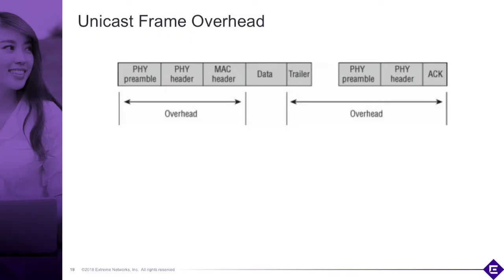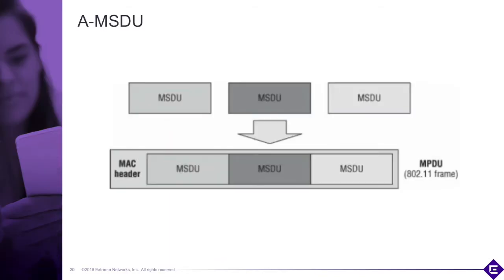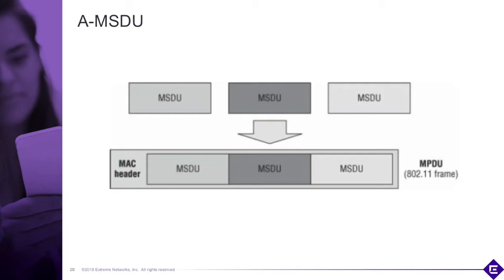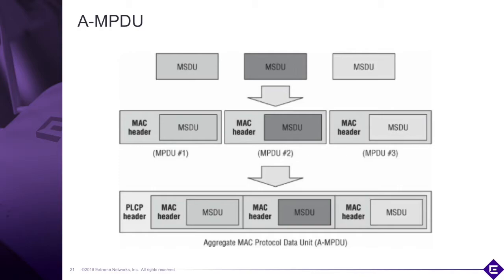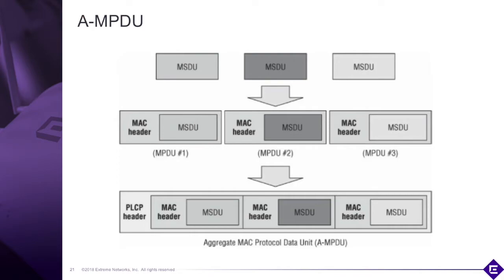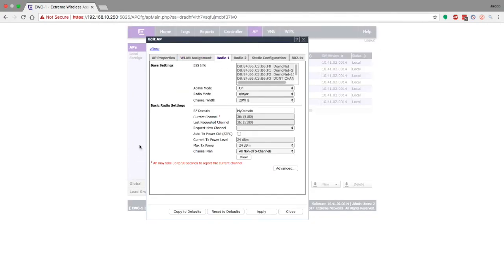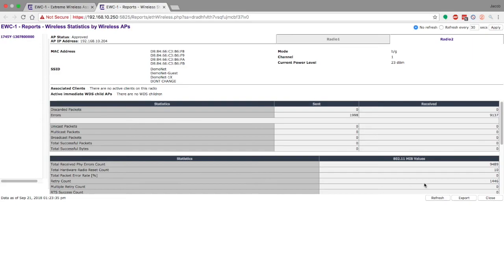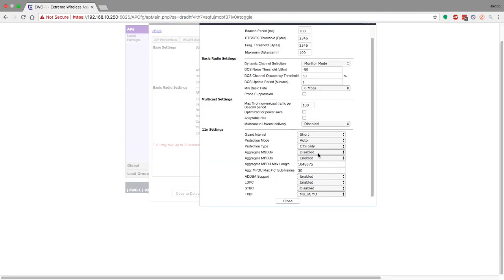Finally Friday #18 - A-MSDU vs A-MPDU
Welcome back to Finally Friday. In this video, we will look at aggregated MSDUs vs aggregated MPDUs. These settings will change the way you move data over your wireless network.